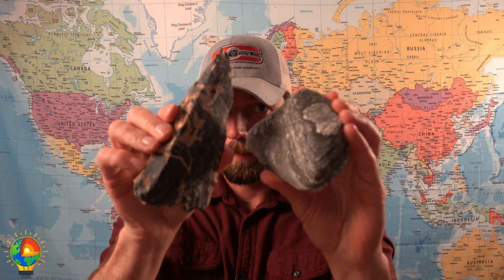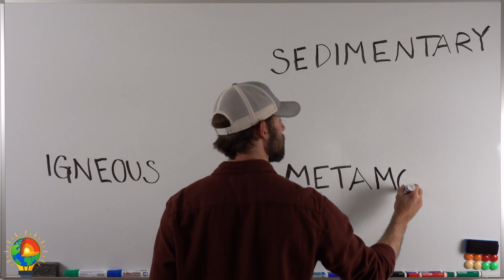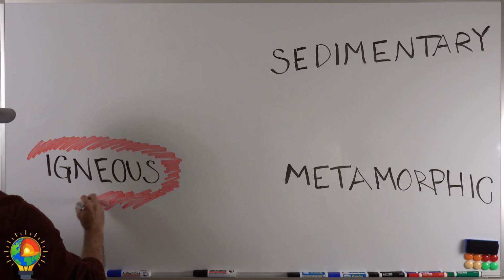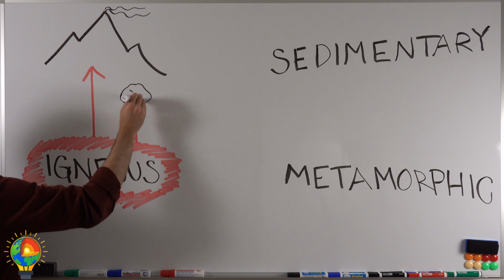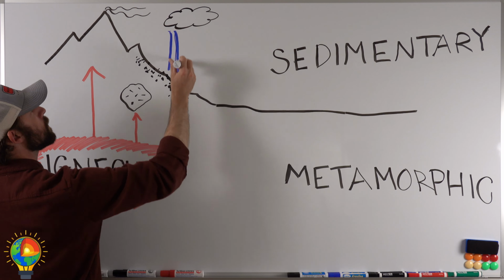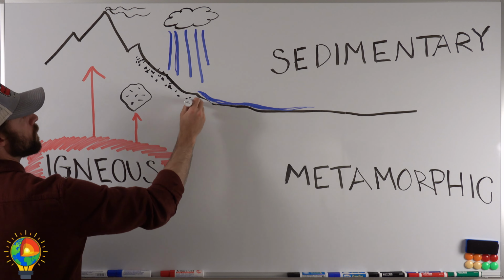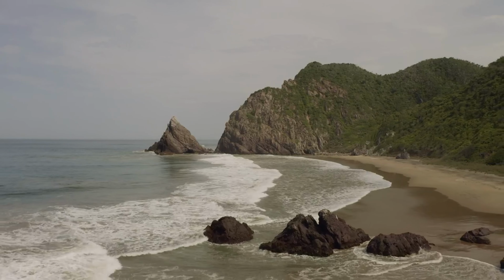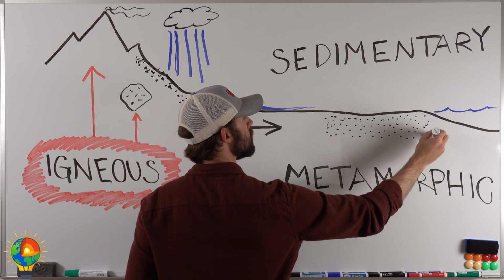The Rock Cycle: Geology Foundation Series, ep. 1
An introduction to the channel with a quick look at the rock cycle.